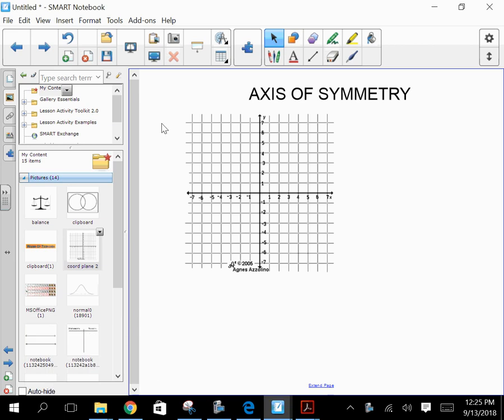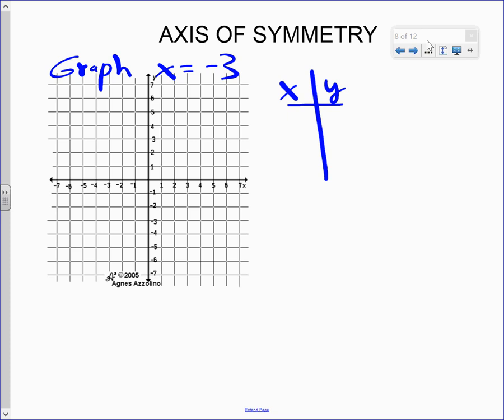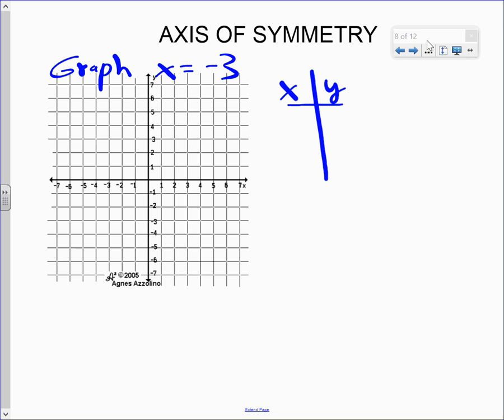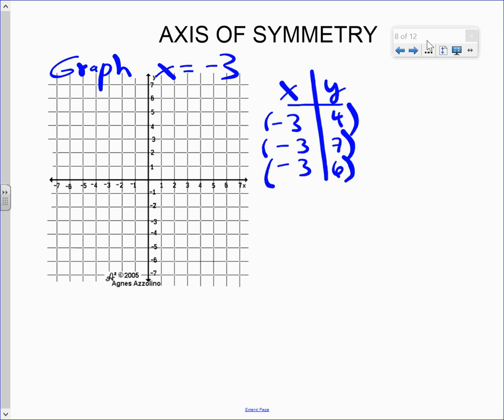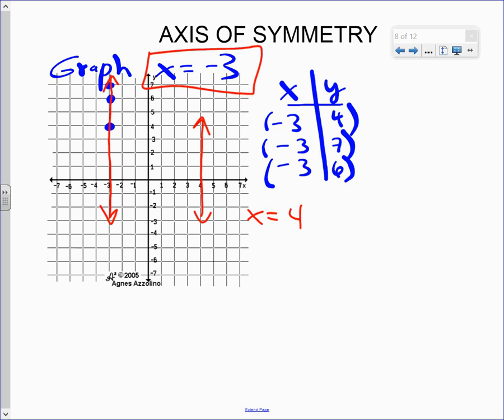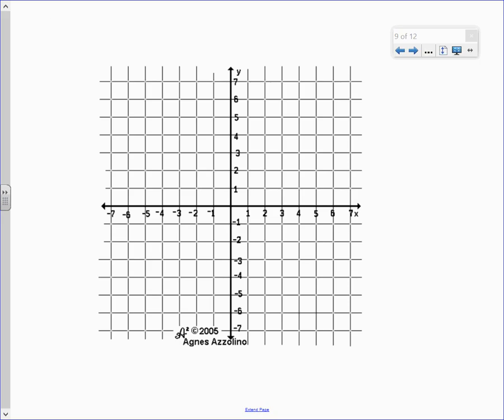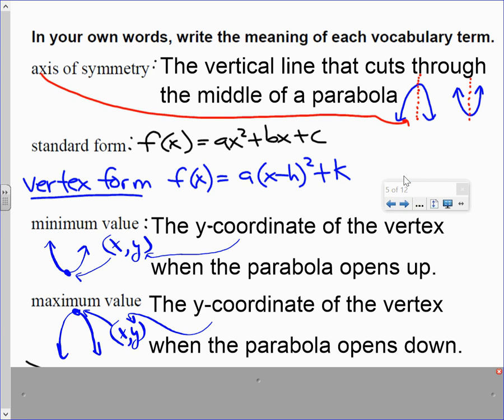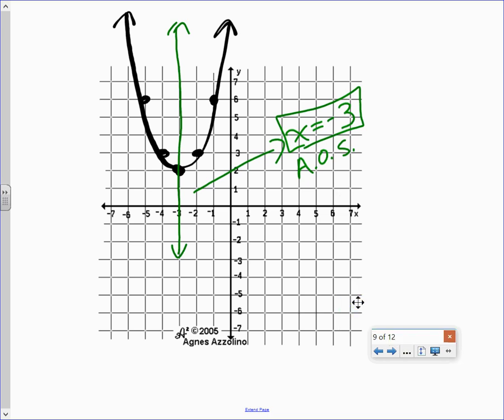PHILO MATH: inequalities with graphing 2 4